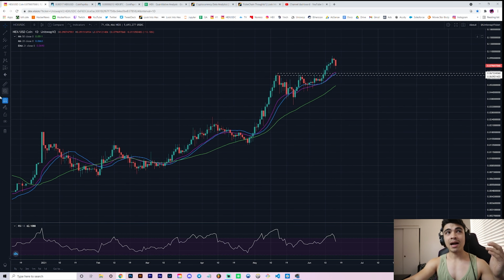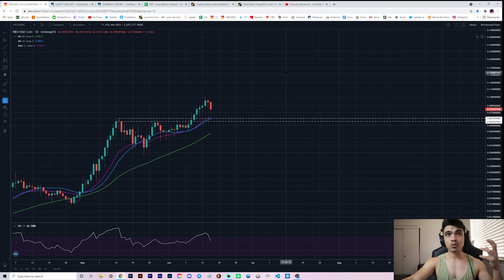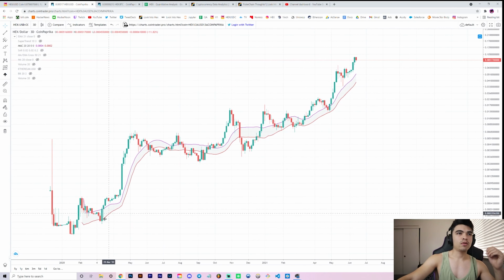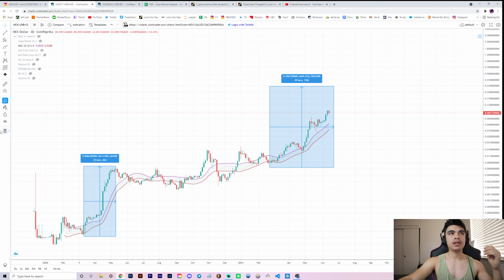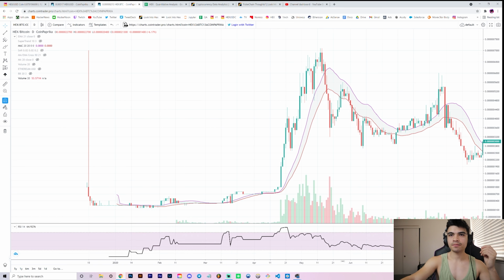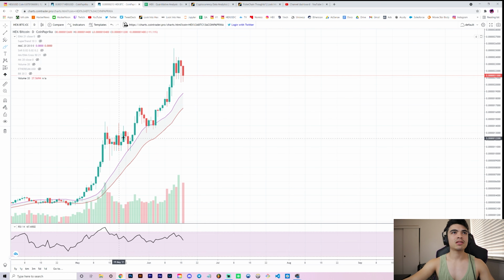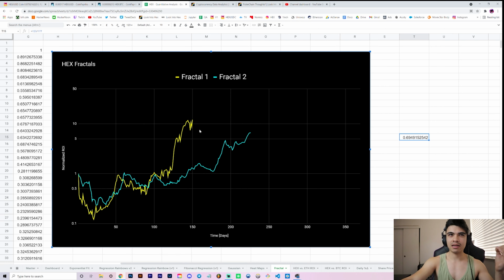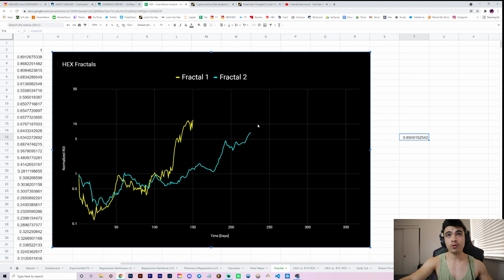HEX: The Fractal Continues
HEX has recently taken a breather around the $0.08 to $0.09 region, giving us a chance to step back and look at the bigger picture. In this video, we cover the fractal we've talked about extensively on this channel already, with updated data and new perspectives. Our fractal targets, depending on how you choose to interpret the data, range from $0.13 to $0.30 under this analysis. Do you think these are reasonable price targets for HEX?

0:00 - Intro
0:46 - Dips are in the game
2:09 - Significance of 20D MA & 21D EMA ribbon
4:36 - Fractal on MAC pattern
7:22 - Peak to peak fractal
9:14 - HEX/BTC valuation is ripping
12:31 - Fractal updates
14:54 - Lengthening cycles vs. diminishing returns
16:54 - overview
18:36 - Outro